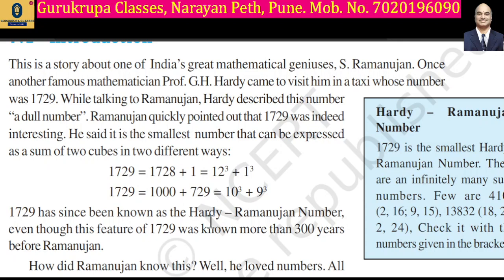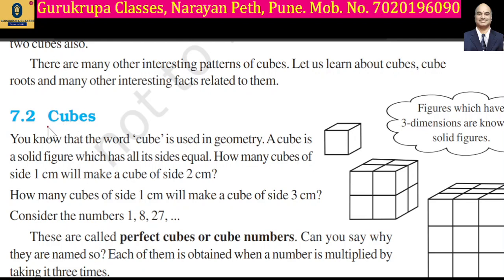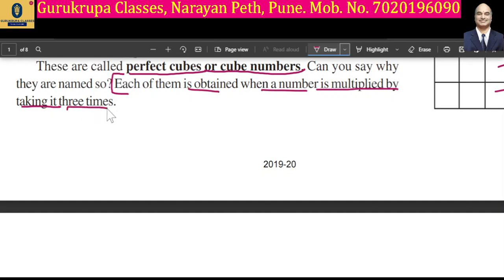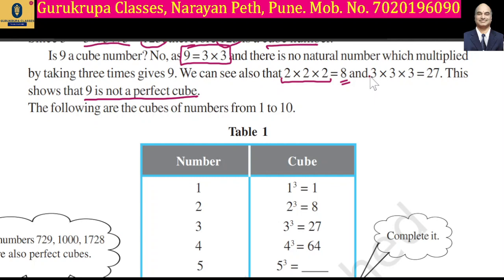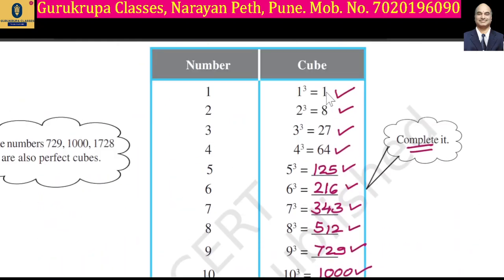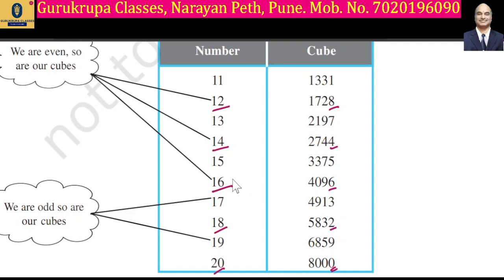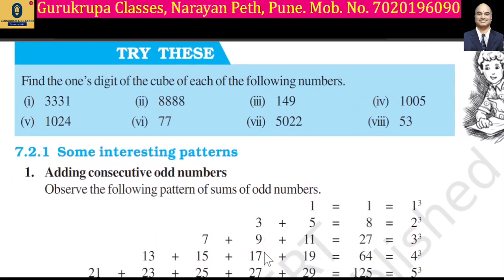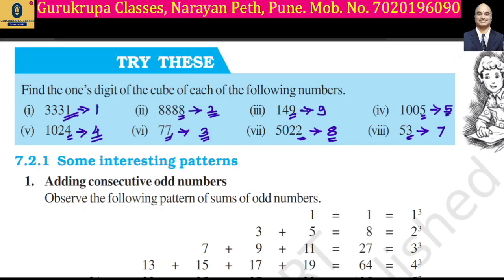NCERT Class-8 Maths_ Chapter-7_Cube & Cube roots Introduction (in English)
Hello students!
Thanks for your huge response to my channel!
In this video , the concept of the cube of a number will be cleared to you.
Please share your comment in comment box.
And also suggest the topics for which you need videos.